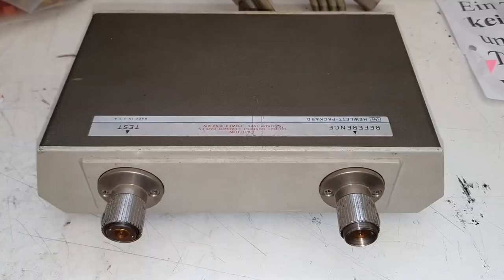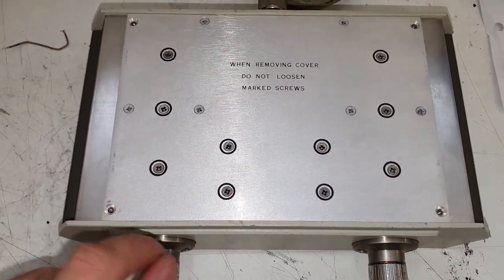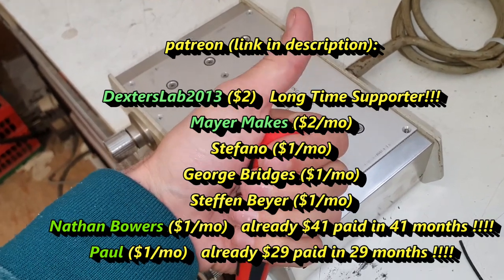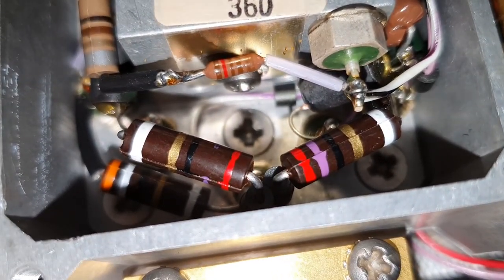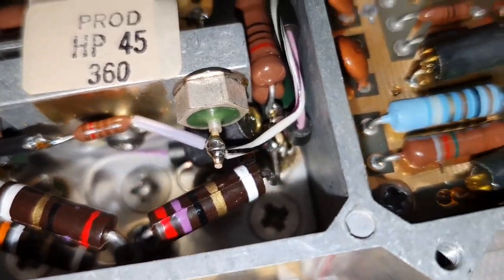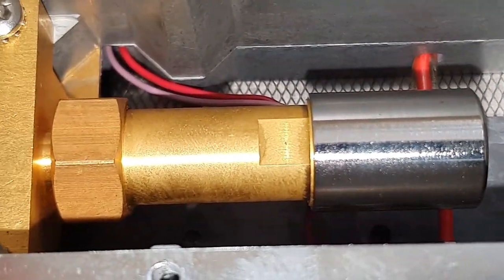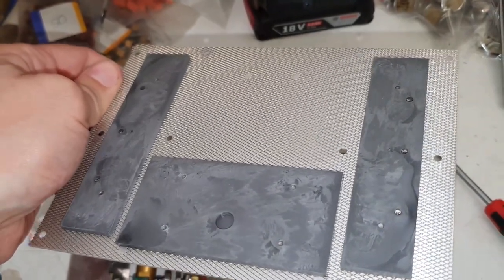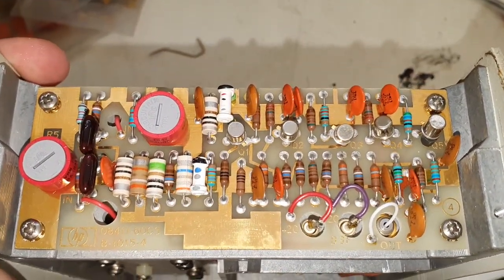BEB #124: HP 8411A Microwave Frequency Converter: What's inside? 🔧🔧💣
Music of the day:😍😍😍❤️❤️❤️

Marnik & KSHMR - Alone (feat. Anjulie & Jeffrey Jey)